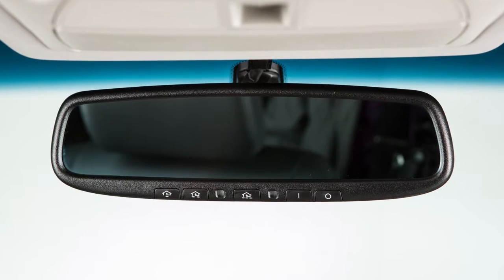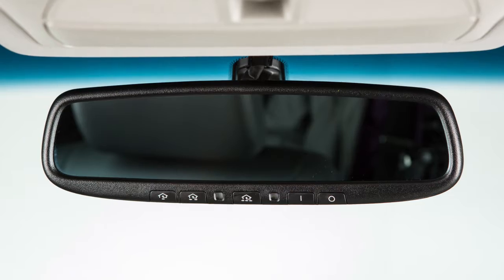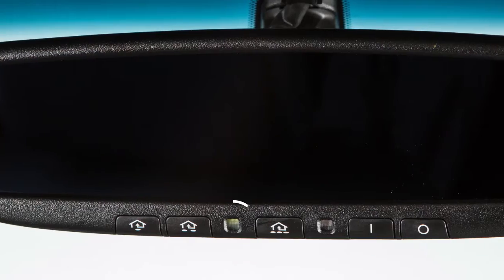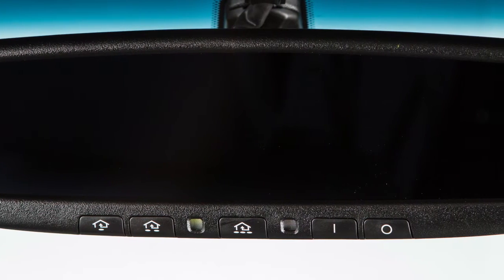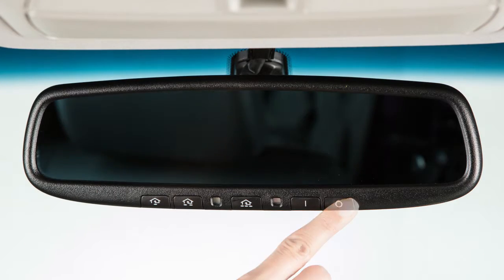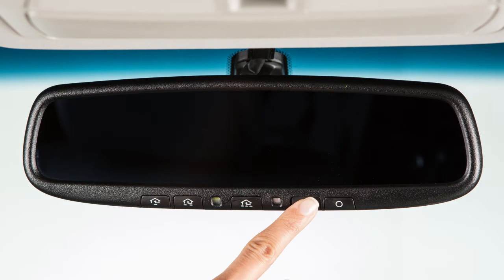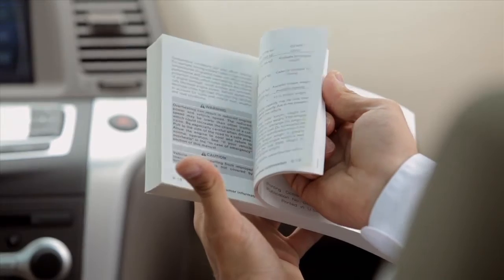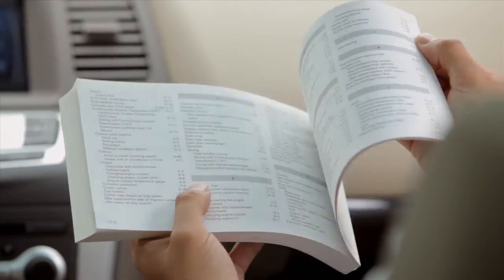2016 NISSAN Murano - Automatic Anti-Glare Rearview Mirror (if so equipped)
Your vehicle’s rearview mirror may have a feature that enables it to detect glare and automatically dim the mirror surface.

The indicator light will illuminate when the anti-glare feature is operating.

Press the OFF button, to turn the anti-glare feature OFF. Press the ON button, to turn it on.